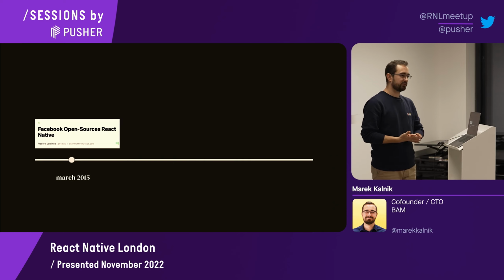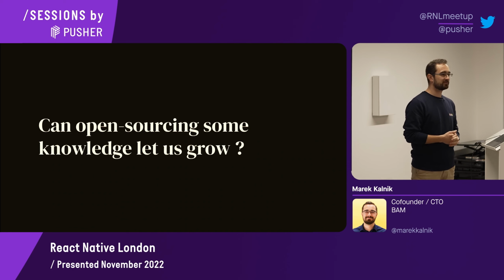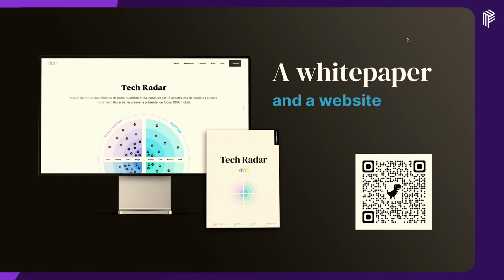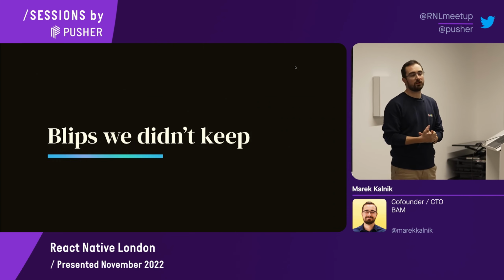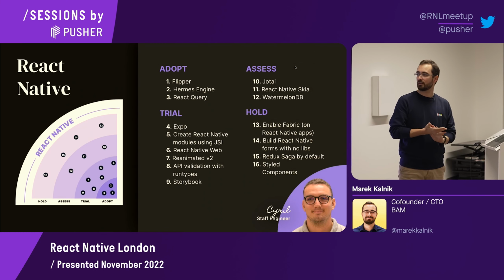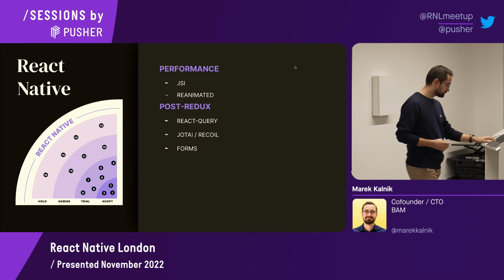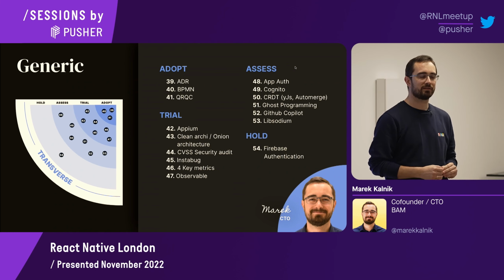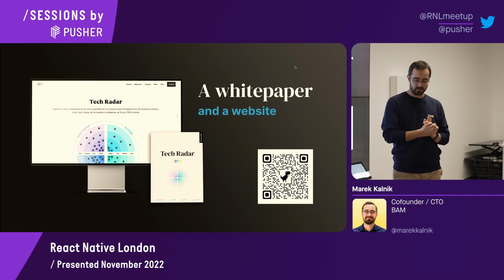Mobile Technology Radar - Marek Kalnik - React Native London - November 2022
Marek Kalnik: Mobile Technology Radar

We have analysed 130 mobile technologies and development practices, and published a paper about 54 of them. Let’s discuss the most important trends we found for React Native together!

00:00 Intro
02:04 Small teams and architecture choices
04:29 Can open-sourcing some knowledge let us grow?
05:21 Technology Radar: What can you find in a Radar?
07:05 How did we do it?
10:52 React Query
11:48 JSI
13:15 Jotai
14:10 Blips we didn't keep
17:26 React Native recommendations
20:42 Feedback
23:55 Q&A